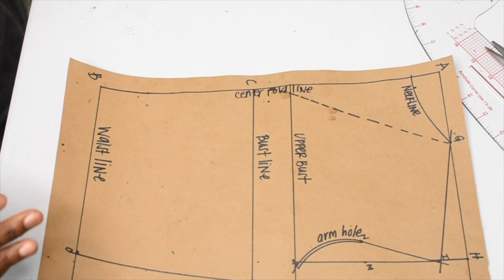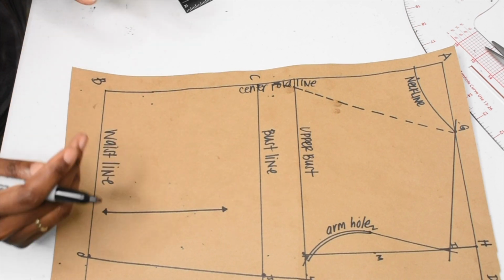How to Make Bodice Pattern for Prom Dress -Pattern Drafting For Beginners Part Two-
In part two of this beginner friendly Drafting your own Prom Dress series, I will be teaching you how take your clients measurements and how to create your own easy to make bodice pattern for your prom dress. You can wear this bodice alone or you can sew it onto your skirt pattern that we drafted in part one.